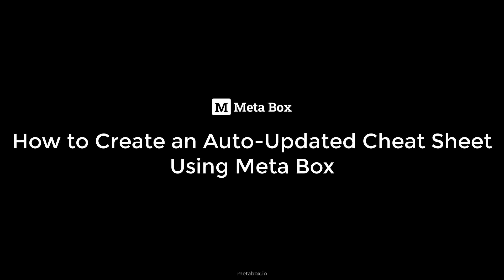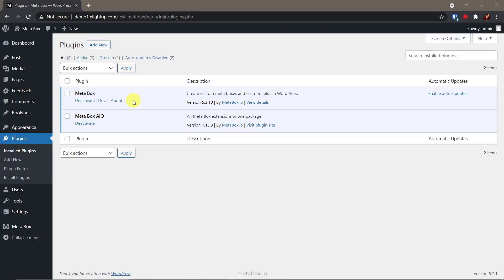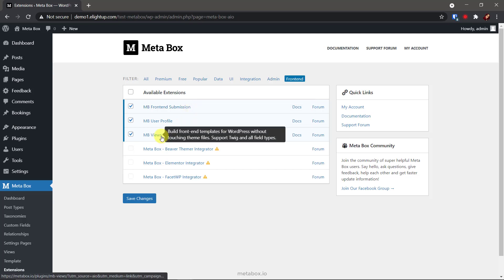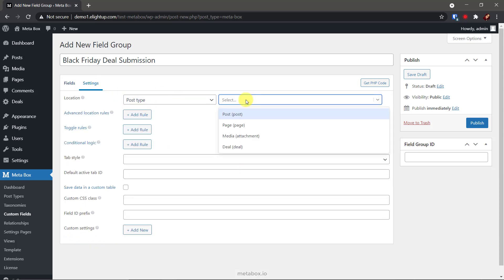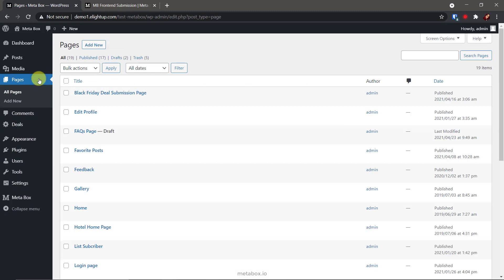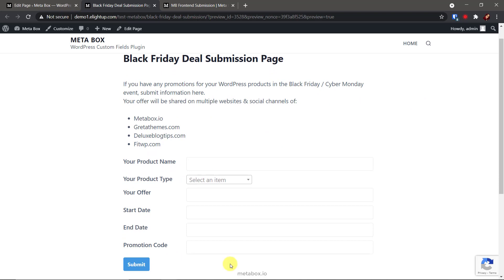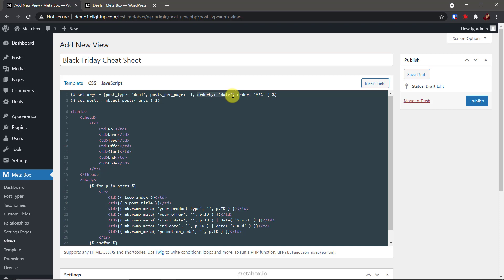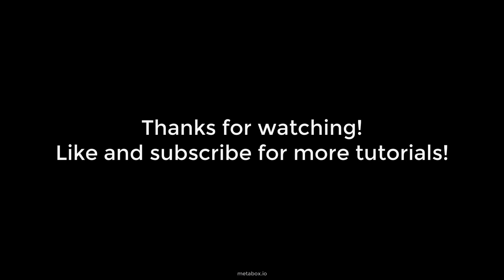Create an Auto-Updated Cheat Sheet in WordPress | Meta Box Tutorial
Create a submission form to input data, then the data will be automatically inserted into the cheat sheet.

You can use the way I introduce in this post to make various types of submission forms and cheat sheets for:
- Customers’ / partners’ contact management
- Documents / books listing
- Tourist attractions listing
- Staff’s information listing
- Student profiles